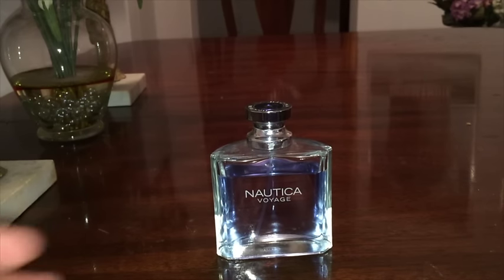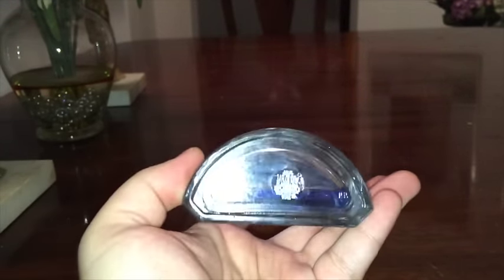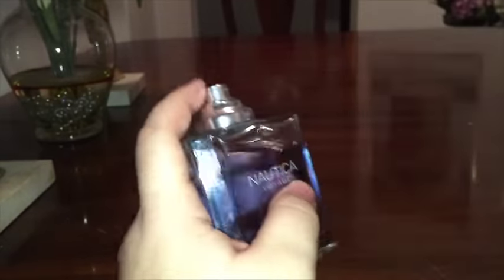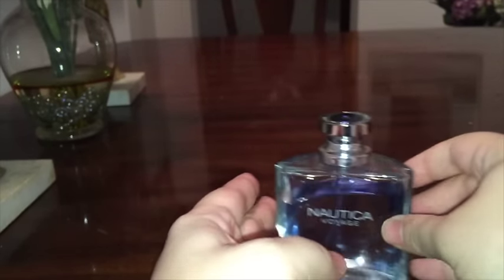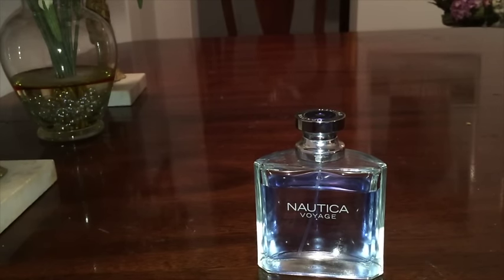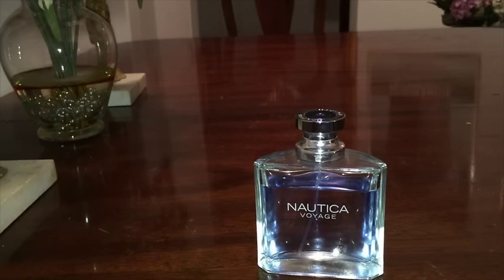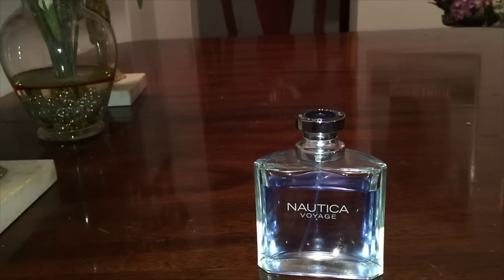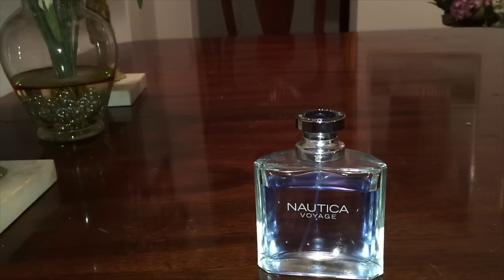Maximilian Must Know Episode # 449 (Voyage by Nautica)